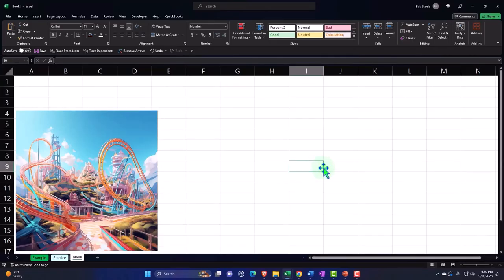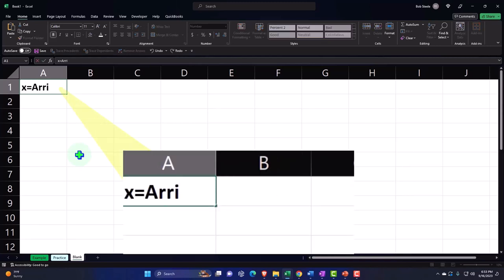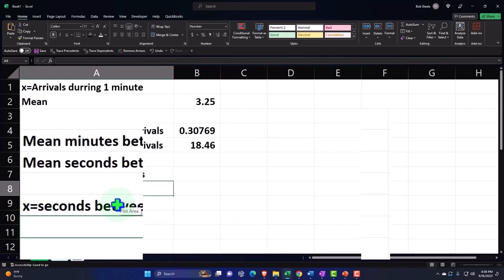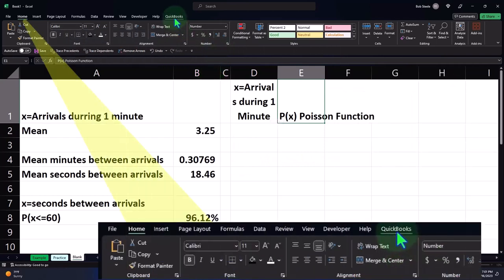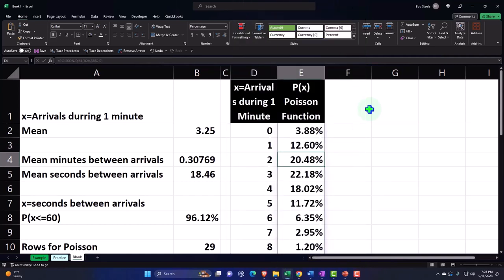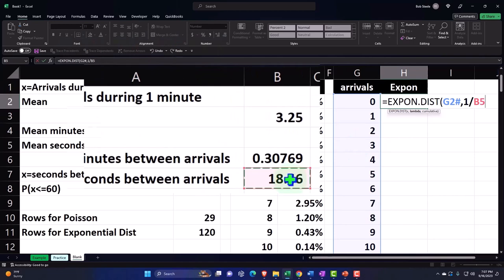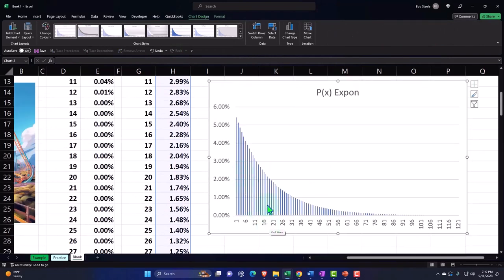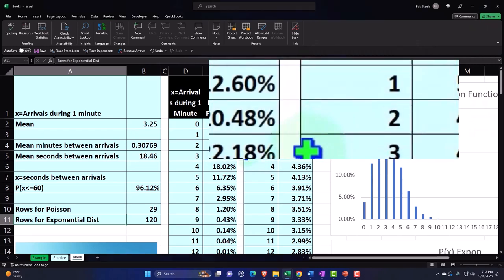Exponential Distribution – In Seconds – Roller Coaster Line Example 1576 Statistics & Excel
Exponential Distribution – In Seconds – Roller Coaster Line Example
Statistics & Excel
🎢📈 Harness Exponential Distribution in Excel for Predictive Insights! 🚀

Hello Data Wizards! 🧙‍♂️✨

Prepare to take a thrilling ride through the ups and downs of exponential distribution with our latest Excel tutorial! Whether you're tracking the time between roller coaster rides or predicting customer arrivals, Excel's got you covered! 🎢👩‍💼

What's in this video:

Master exponential distribution with a practical roller coaster line example. 🎢🔢
Learn the difference between Poisson and exponential distributions and their real-world applications. 📊🌍
Utilize Excel's powerful functions to simulate scenarios and gain actionable insights. 🧮💡
Why it's a game-changer:

Demystify complex statistical concepts with hands-on examples. 🤔👌
Enhance your analytical skills with Excel's advanced tools. 🛠️📈
Make data-driven decisions with confidence using predictive analytics. 🎯🔮
Show off your love for crunching numbers and the art of accounting with our exclusive merchandise! 👕🎸